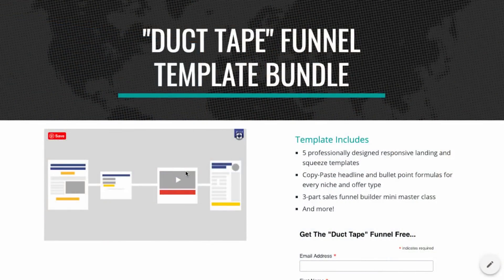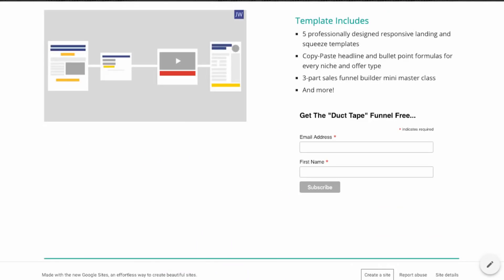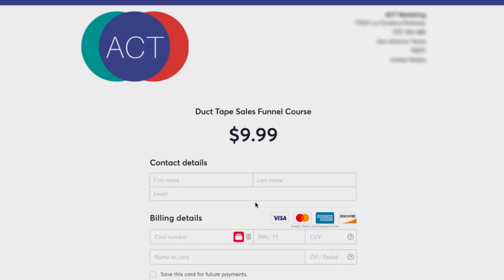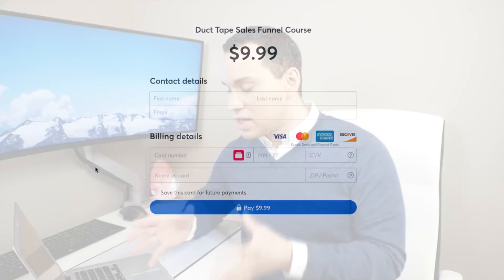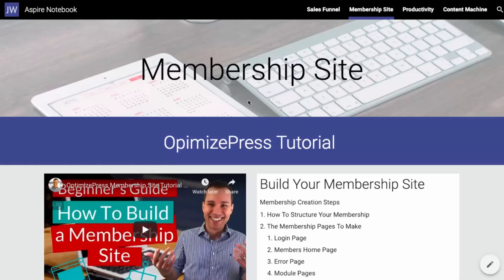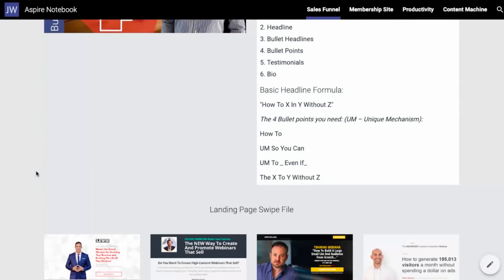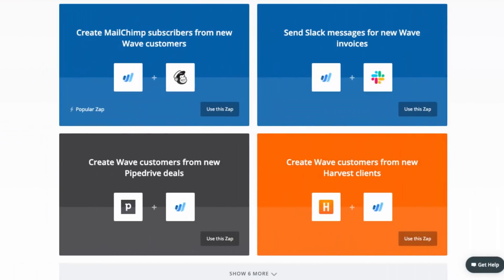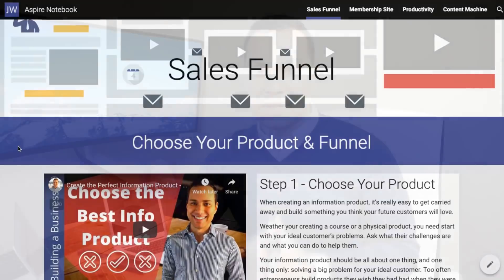How To Create An Online Course For Free - Sell Your Online Course With 100% Software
Want to sell an online course but are on a tight budget? Then this online course creation tutorial is for you. Learn how to generate leads, makes sales, and deliver content without spending a dime on software.

Table of Contents:
0:00 - Intro
1:04 - Landing Page & Email Collection
3:49 - Wave Accounting
5:50 - Zapier: Wave + MailChimp
6:39 - Membership Site Example
8:02 - Recap
10:23 - Outro

Online Course Creation for Free 2019 - How To Build an Online Course Step-by-Step Tutorial

Do you want to start an online course for free but you don’t know where to start?

Creating an online course requires a lot of work, from planning, researching to marketing, and it can be overwhelming for beginner course creators.

There is a lot of information and guides online on how to create an online course for free, which is really helpful for every aspiring course creator.

In this online course create guide and how to create an online course for free, I guide you through the step-by-step process of creating a phenomenal course so you can save yourself from headache of researching the best process of creating an online course.

In knowing how to create an online course for free, choosing the correct niche is one the most important steps on your way to building a successful online course and you have to get it right. To be able to build an online course that makes passive income, think about a online course topic or idea you have solid knowledge about.

Generally it is more effective and you'll get better adoption of your online courses if you focus on a specific result for a specific niche. Broad general topics don't tend to perform well outside the university setting.

Depending on your reason for making a course this will differ. If you want to share something you know about you simply select what it is you want others to know and share your topic. If you want to sell the course and make money then often more research has to be done on the customer before you select your topic.

In creating your online course, you should choose what platform that will work for you best.

Check my other online course creation tutorials to see what platform to use to host your online course.

After a niche is chosen, time for content creating comes. In starting an online course, the type of content you choose should be based on your audience analysis. Find out who your customers are and what kind of content will be the most suitable for them.

Hopefully, these steps give you a good idea of what to expect from the journey of creating and marketing online courses. If you have any questions, leave them in the comment section below!

By watching this step-by-step guide of how to create an online course, you can now build the course of your dreams and start earning from it. Make sure to watch this How to Build an Online Course for free and start building your online course now!